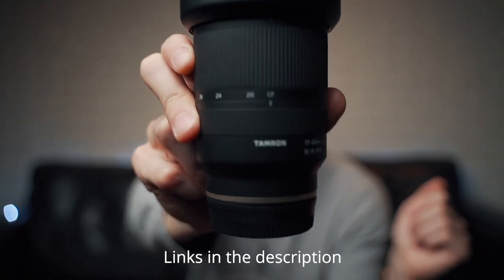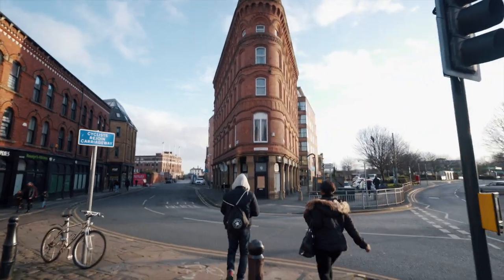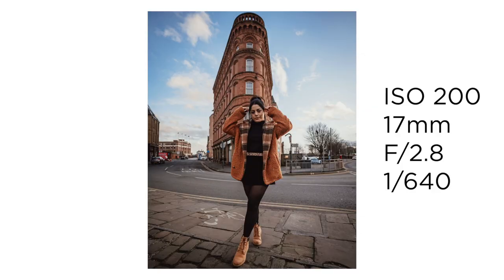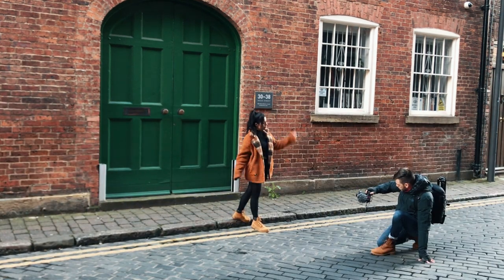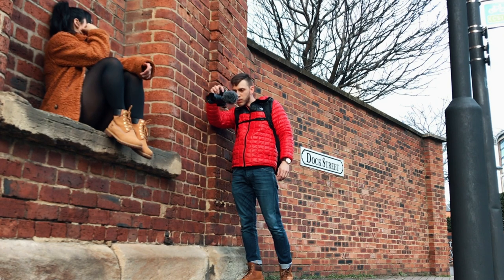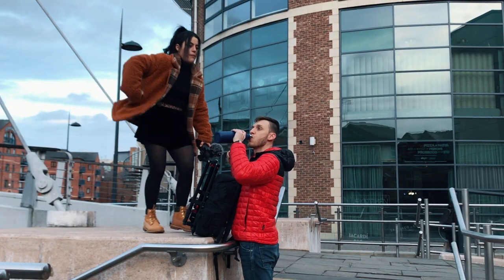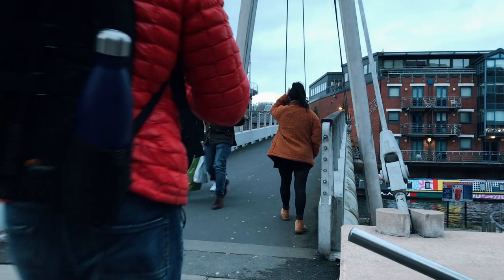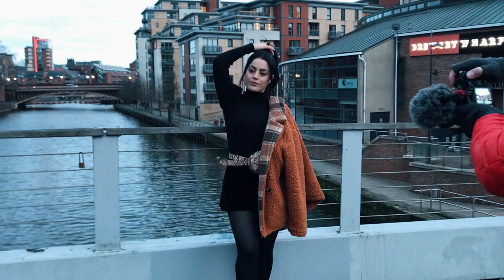Casual Photo Shoot - Tamron 17-28 mm f/2.8 & Sony A7III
This is a quick casual photo shoot we did to try out the Tamron 17-28mm f2.8 lens. I'm using my Sony A7III to take all photos. This is so you get an idea of what it's like to shoot with this setup.

Tamron 17-28mm f/2.8
Main Camera Body
Second Camera
Tamron 28-75
Amazing Backpack
Great LED light
Excellent value for money microphone